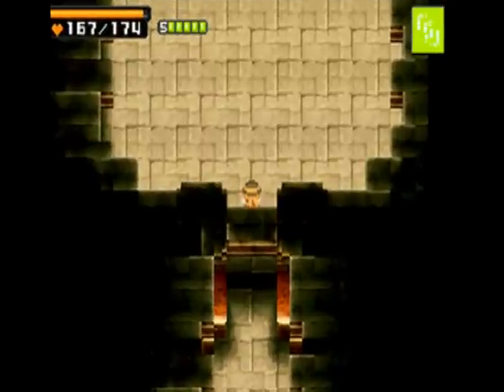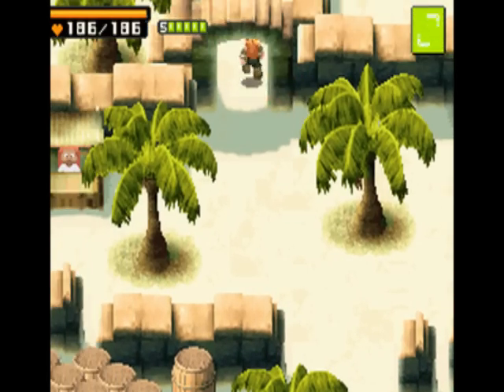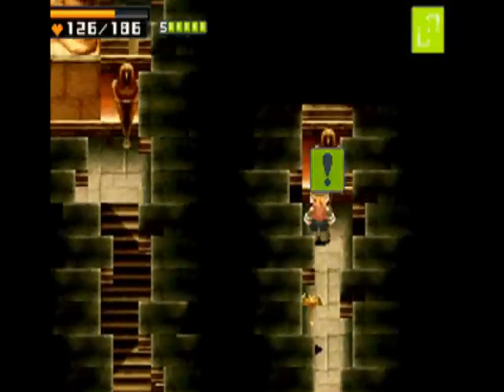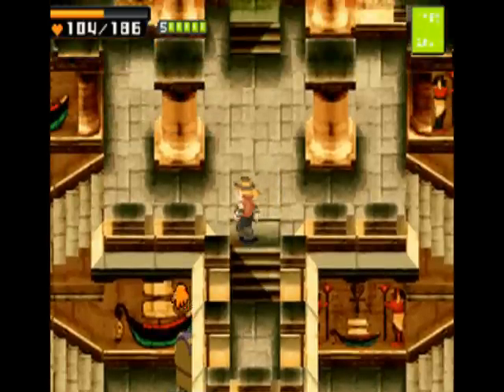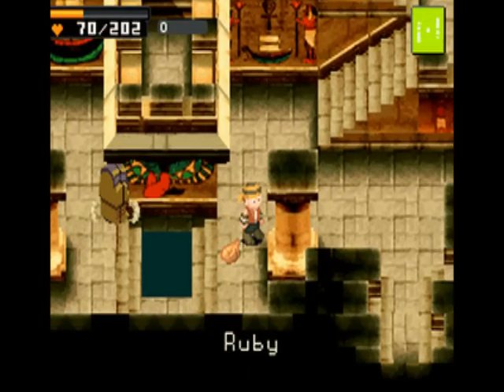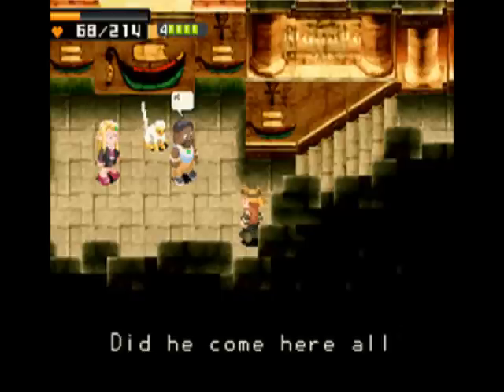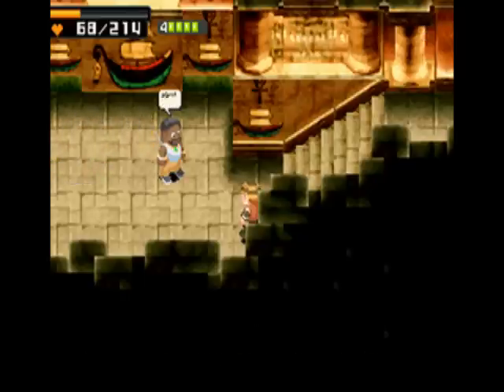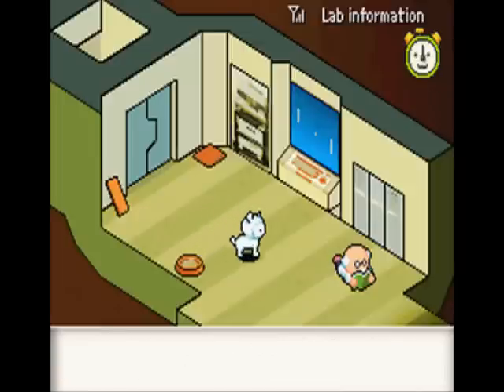Let's Play Contact 11: Tomb Raider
In which Terry heads into the Great Pyramid which is kind of filled with evil things that want to kill him. So a normal day for him. Also Mochi becomes good.